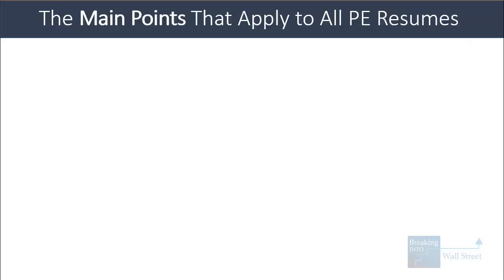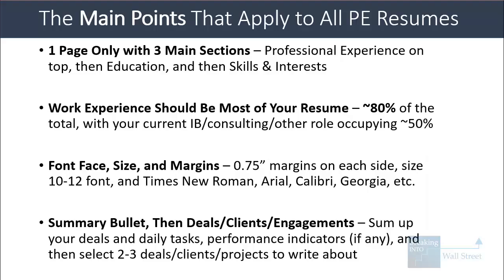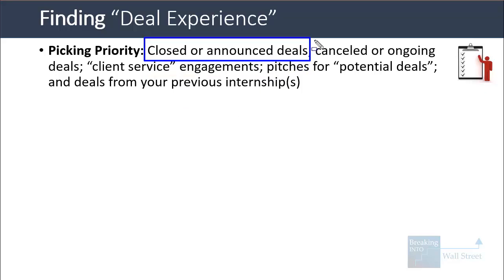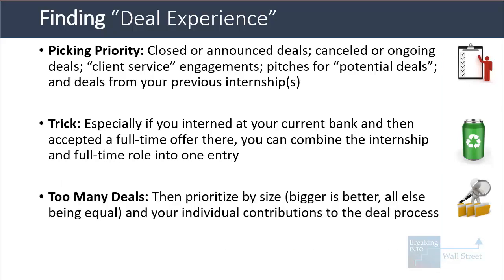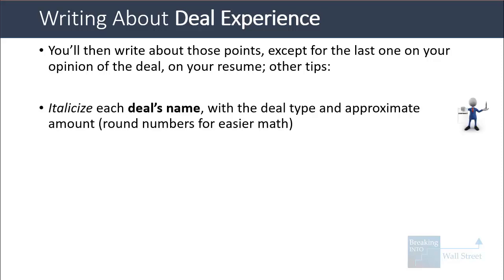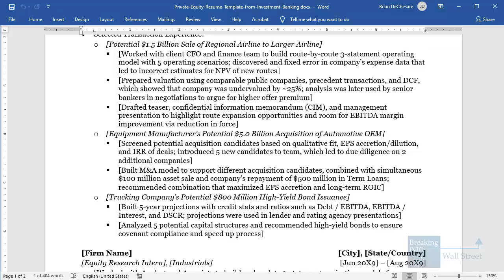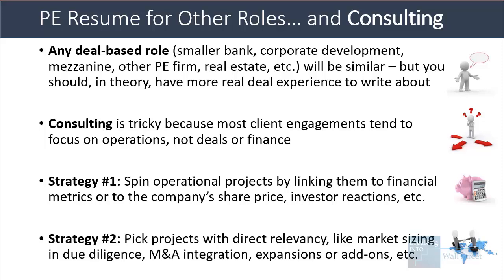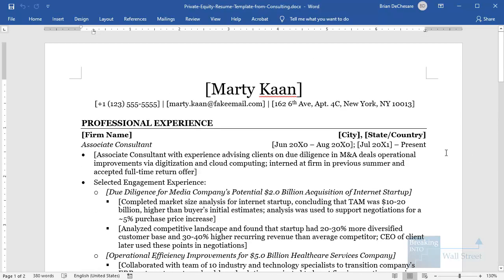Private Equity Resumes: Tips, Tactics, and Templates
In this tutorial, you’ll learn how to craft a private equity resume if you’re coming from an investment banking or “deals” background, and also if you have consulting experience; you’ll also get example templates you can use in your own recruiting efforts.

Table of Contents:

2:03 The Main Points for All Private Equity Resumes

4:10 Investment Banking to Private Equity Resume

11:33 Consulting to Private Equity Resume

14:54 Recap and Summary

PE resumes are worth discussing again because the entire private equity
recruiting process, at least the on-cycle one, has moved up to start weeks or months after full-time IB roles begin.

Therefore, you’re going to have to spin your pitches, potential deals, and ongoing projects into “real deals,” and you may have to rely on deals from previous internships.

The main points are: 1 page with 3 sections (Work Experience, Education, and Skills and Interests), work experience should be the bulk of your resume, use 0.75” margins and size 10-12 font in a standard font face like Arial, Times New Roman, Calibri, or Georgia, and use a summary bullet and then 2-3 deals or clients for your main full-time experience.

For on-cycle recruiting from IB roles, your resume is important mostly because it forces you to pick the deals you want to discuss in interviews and practice discussing them.

Aim for 2-3, and prioritize closed or announced deals, then canceled or ongoing ones, then client service projects, then pitches, and then deals from previous internships.

Combine your internship and full-time experience if necessary.

Writing About Deal Experience

For each transaction, review the deliverables and find the deal rationale, the key challenges, your contributions, and your opinion of the deal.

Then, write about those first three points, italicize each deal’s name and list the deal type and approximate dollar amount, use company descriptions rather than real names, use financial lingo and buzzwords, and use 2-3 bullets for each deal with the specifics and the results.

Do NOT go too far with your “results” or “contributions” because you could easily be called out on it in interviews.

Stick to modest contributions, such as finding new potential buyers or sellers or tracking down accounting or financial mistakes rather than claiming that you negotiated a new purchase price.

Private Equity Resumes for Consultants

To make your experience look relevant, either spin operational engagements by linking them to financial metrics or their impact on the company’s share price or investor sentiment, or pick projects that are directly relevant, such as market sizing in due diligence, M&A integration, and expansion and add-on projects.

It’s also more helpful to point to specific classes or self-study you did to learn accounting, finance, valuation, and financial modeling, because those are key objections for consultants looking to break in.